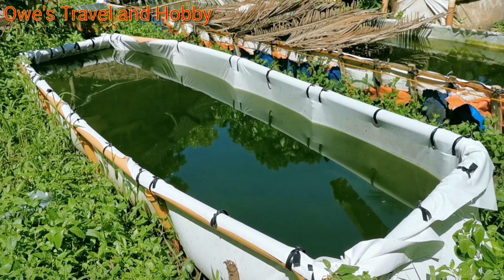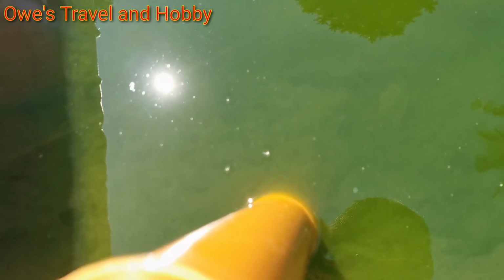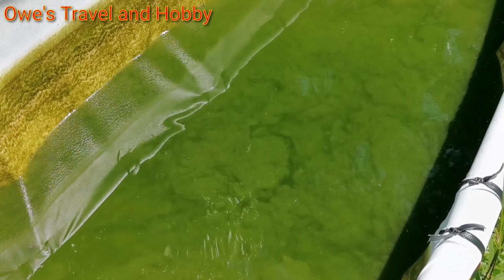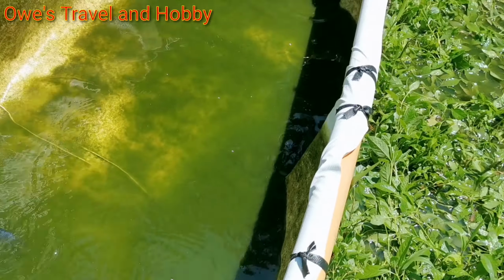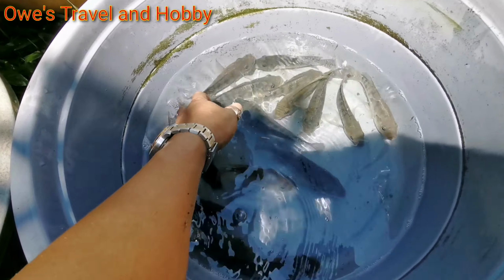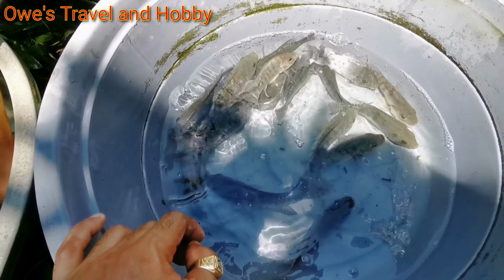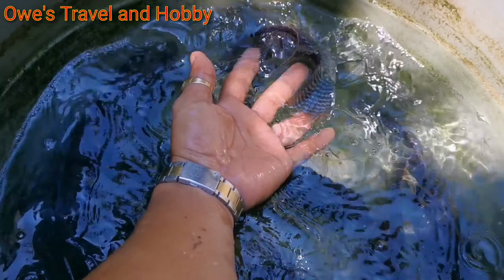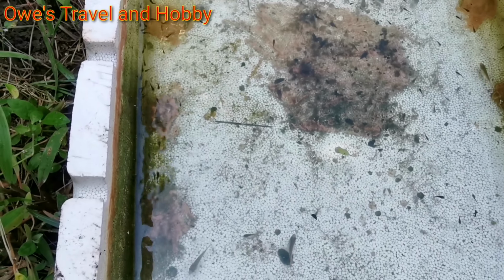How to take good care of TILAPIA FISH?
I just want to share my ways of caring tilapia fish. 🐠🐠🐠

I hope you will my video guys